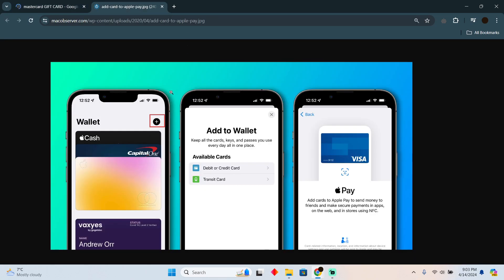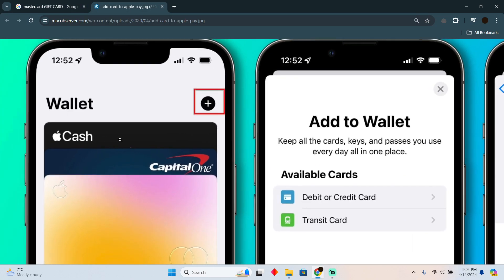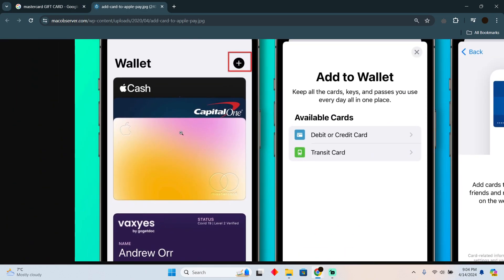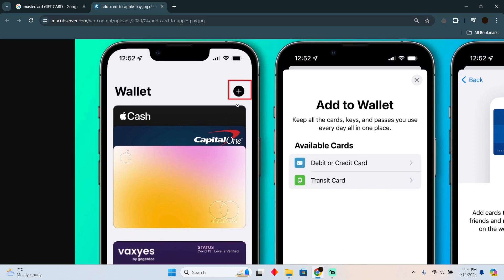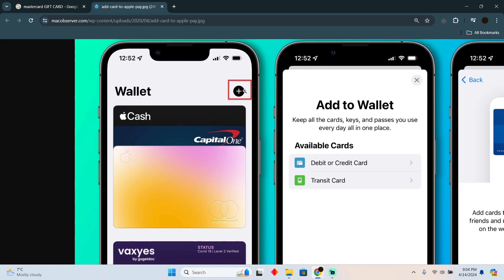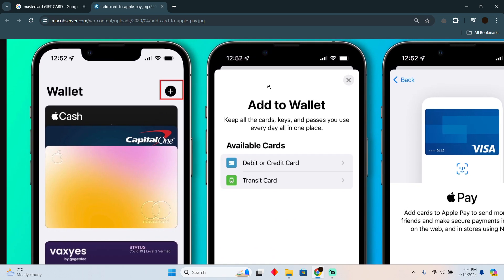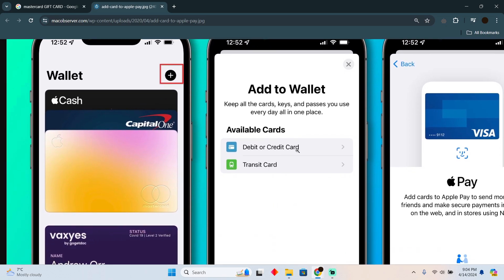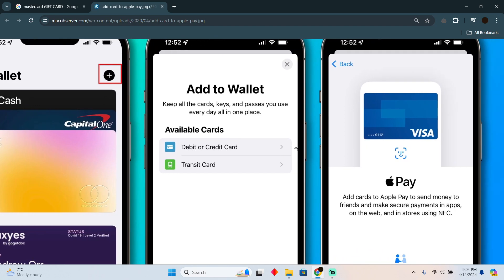HOW TO ADD MASTERCARD GIFT CARD TO APPLE PAY (2024) FULL GUIDE